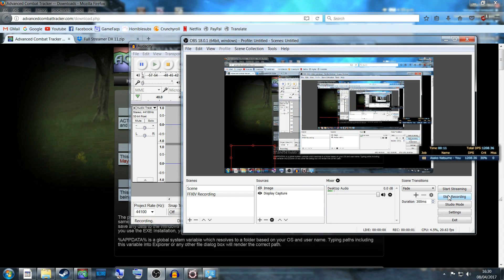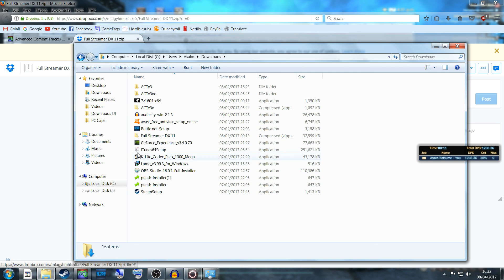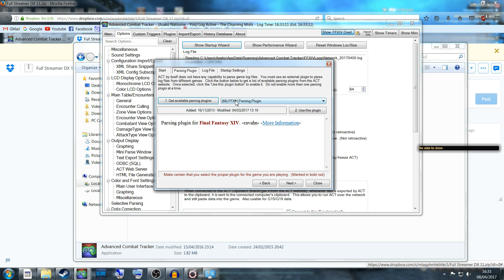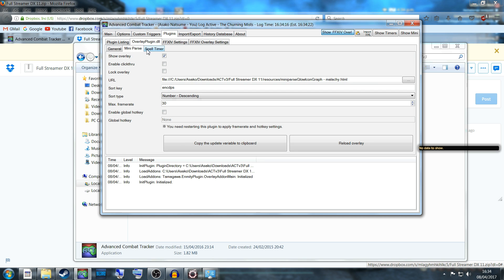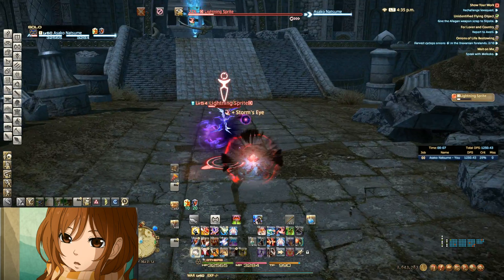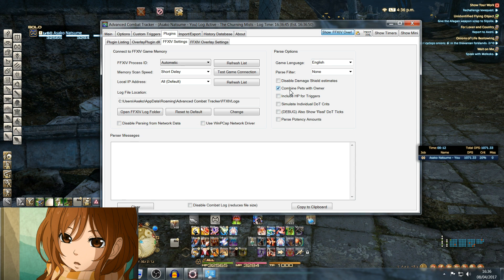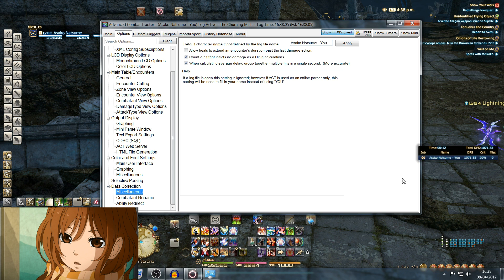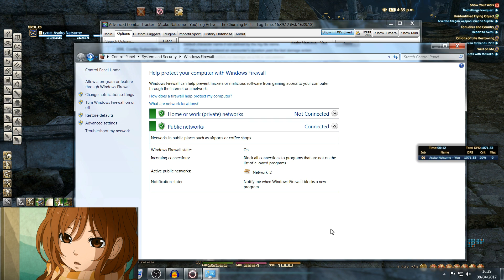Installing Action Combat Tracker and Rainbowmage | Old version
//Old Version, check my channel for the latest version for Stormblood.

In this video I show the entire setup of Action Combat Tracker and Rainbowmage overall. The Final Fantasy XIV overlay for damage parsing.